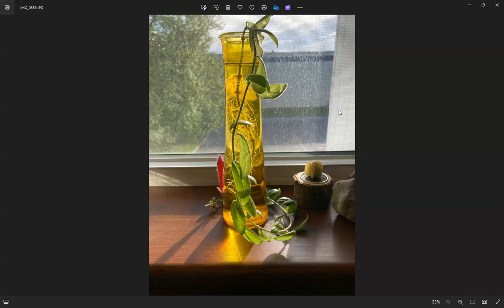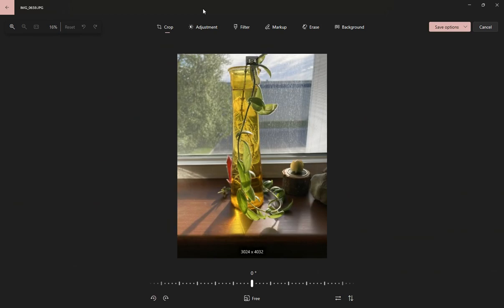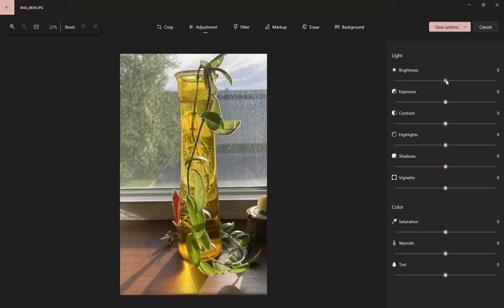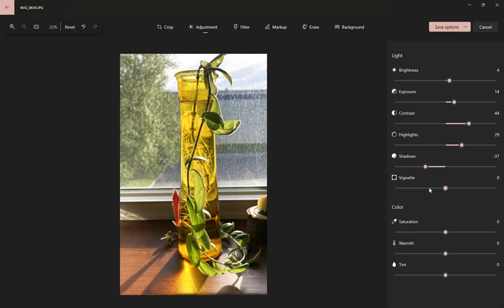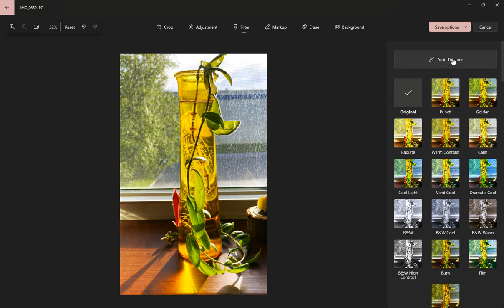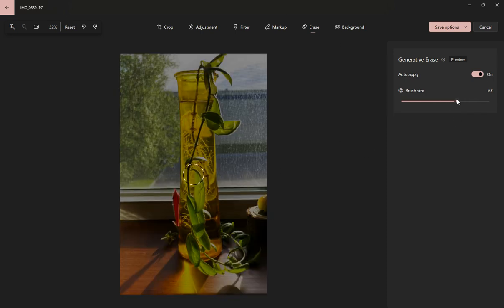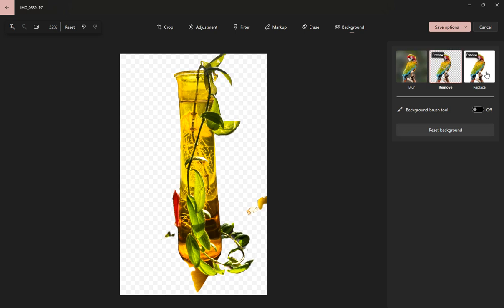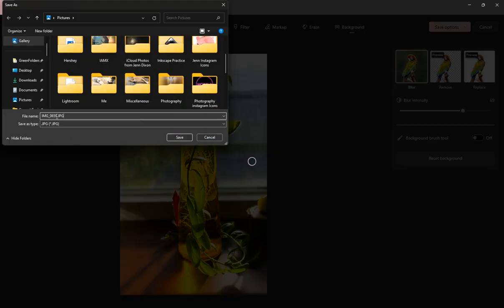Photo Editing Tutorial in the Windows Photo App 📸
In this video how you can easily edit your phots in the Windows Photo App!  The software is already installed on your Windows PC, so why not give it a shot?  Learn my tips and tricks!  Find features you may know about!